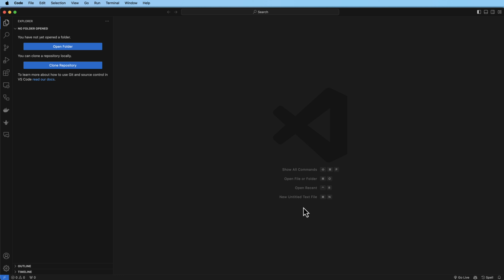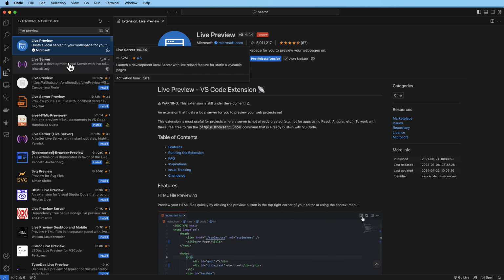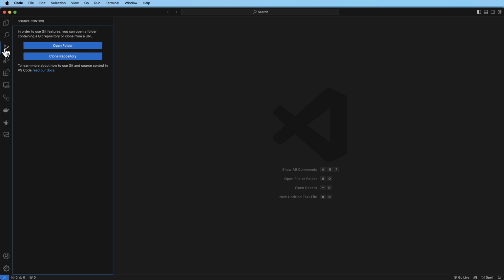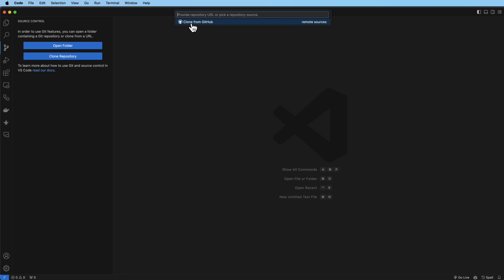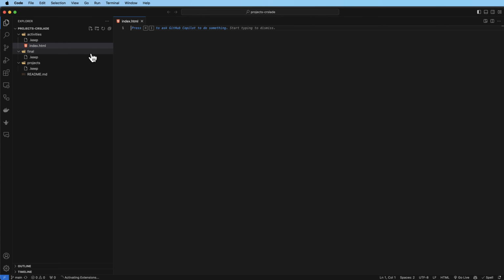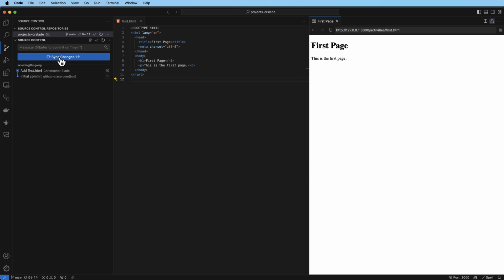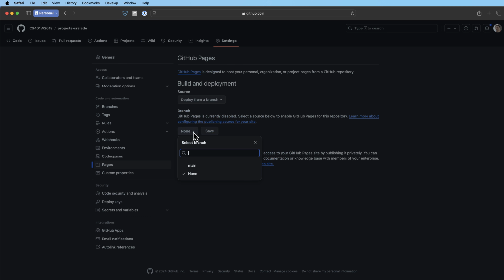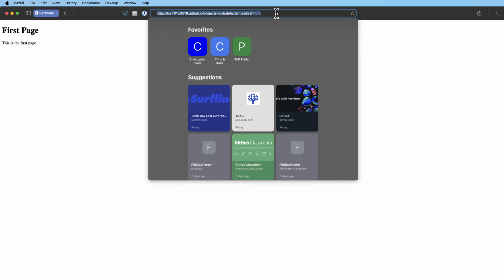CS140 - Host Your First Page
Table of Contents:

00:01 - Install Extensions
01:16 - Setup Git Name and Email
02:35 - Cloning Your Repository
05:59 - Setup Hosting
06:45 - View Your Page